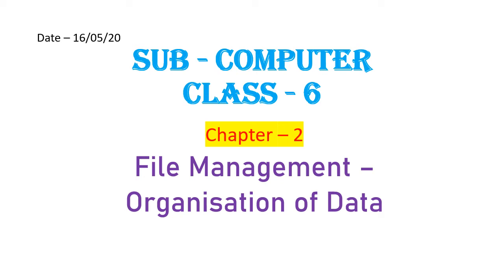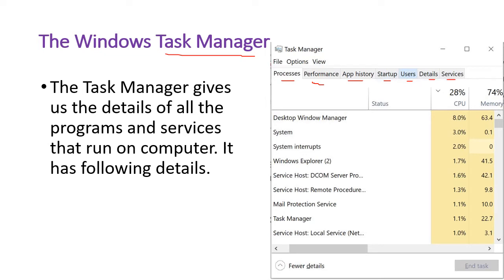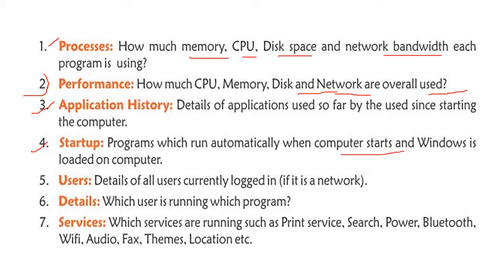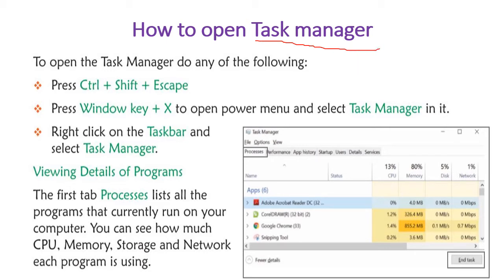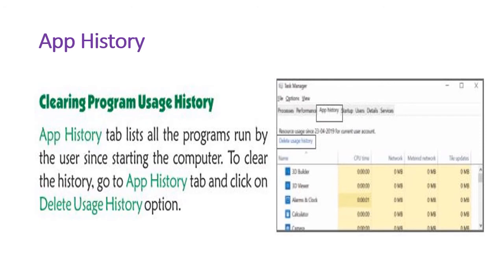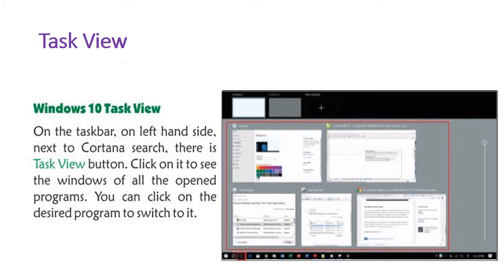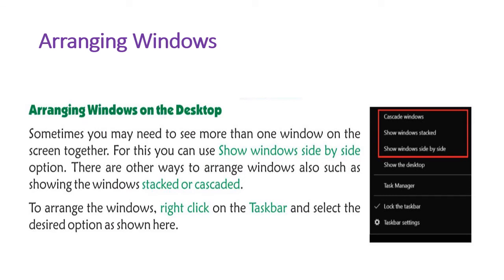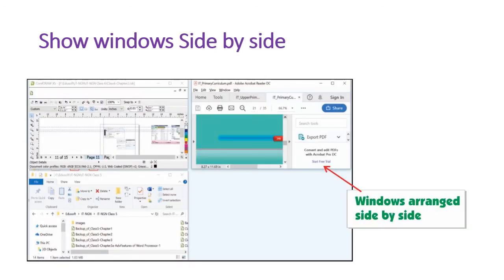Computer Class6th P2 07 05 21